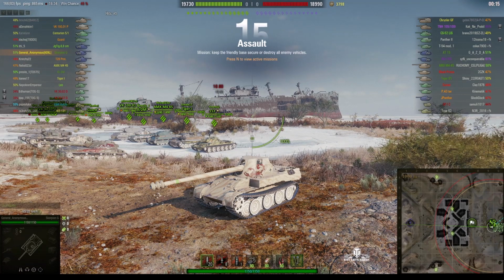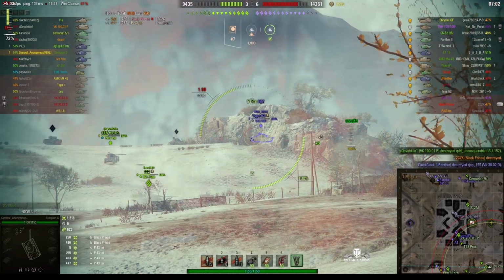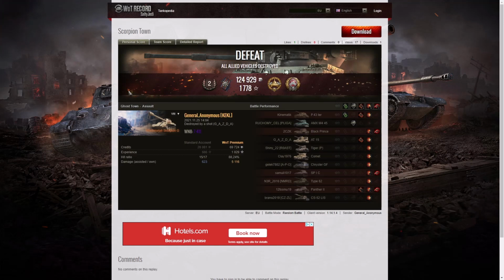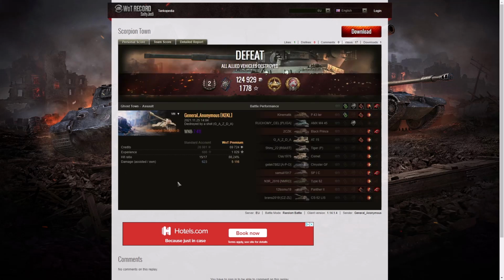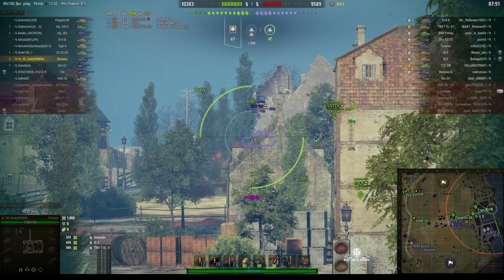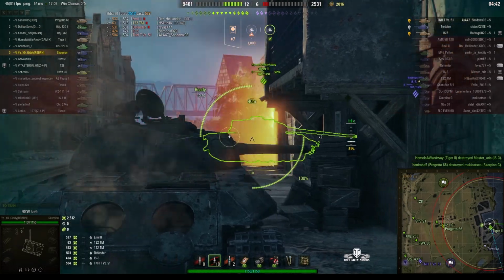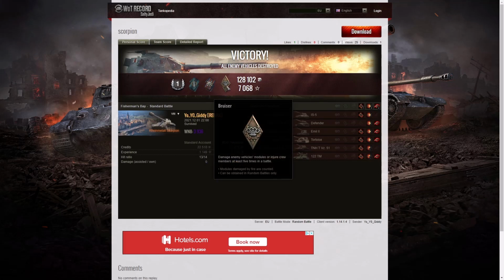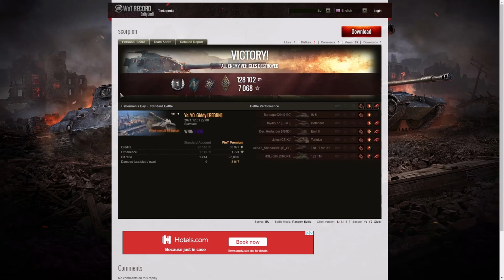Rheinmetall Skorpion G & Skorpion - General_Anonymous [KEKL] & Yo_Y0_Giddy [REBRN]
The replays are from 25 November and 1 December 2021 on Cliff. The players were General_Anonymous [KEKL] and Yo_Y0_Giddy [REBRN] in the Rheinmetall Skorpion G & Rheinmetall Skorpion.

Video Contents
00:00 Intro
00:08 First Battle on Ghost Town Assault
06:45 Results
08:56 Second Battle on Fisherman's Bay
20:46 Results